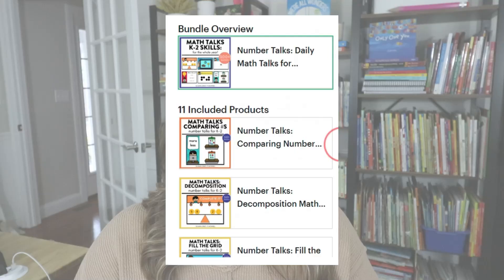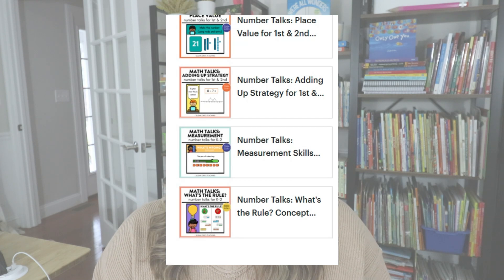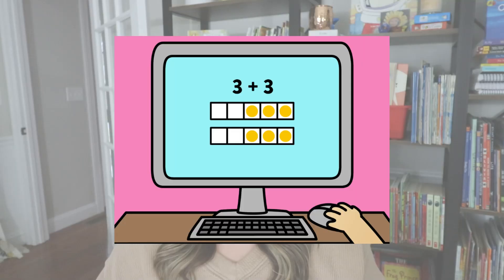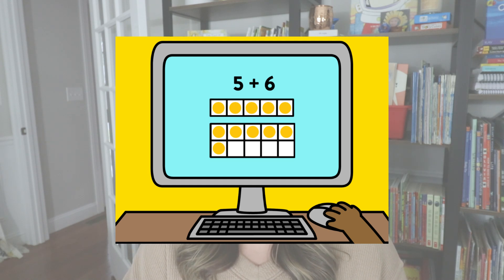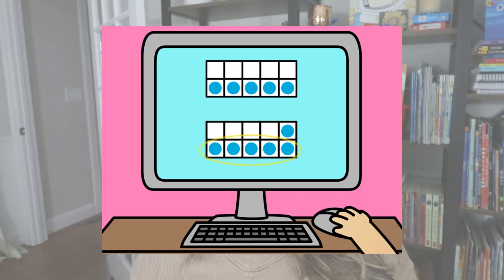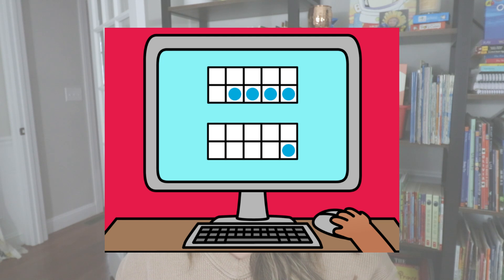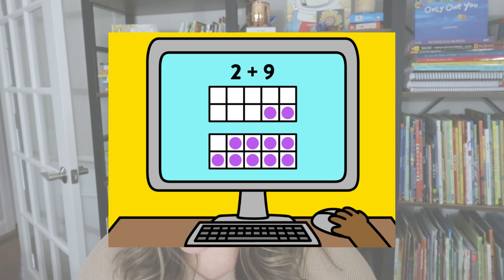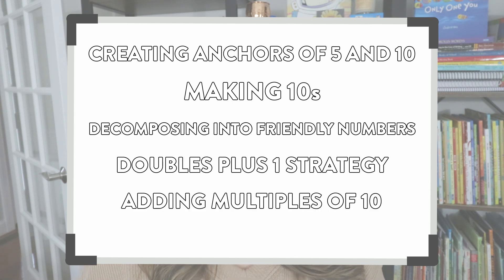Number Strings: Number Talks for 1st and 2nd Grade!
Do you use number strings with your first or second grade classroom?! If so, this math talk video is for you! In this video, I share what number strings are, how to set them up, and I share some examples with you! Just press play to watch :)

Happy teaching,
Susan Jones